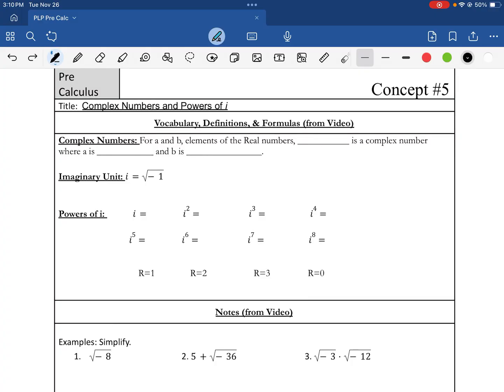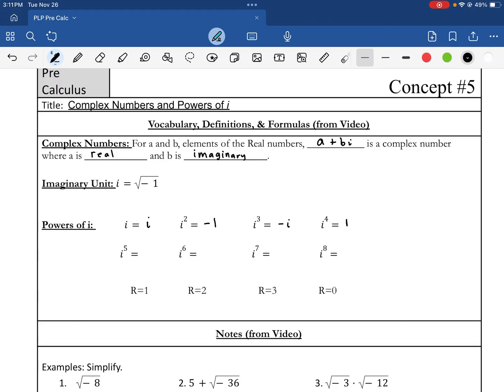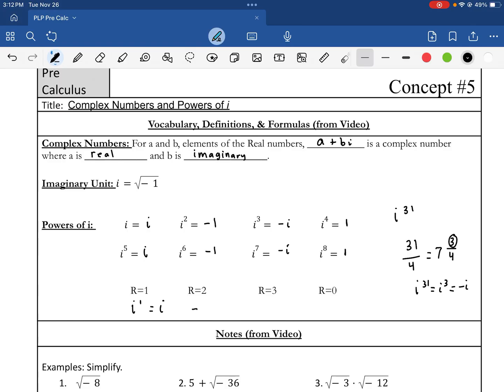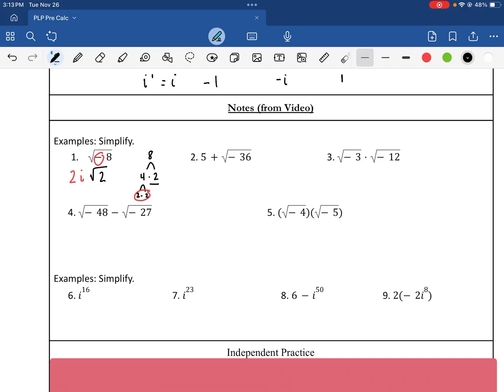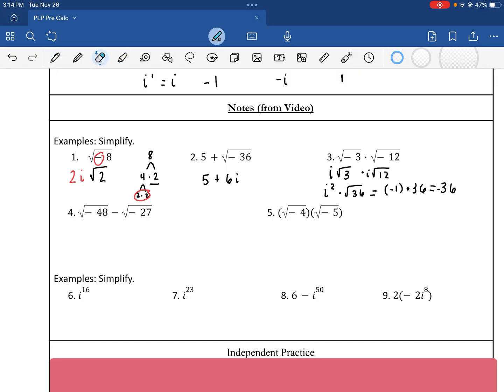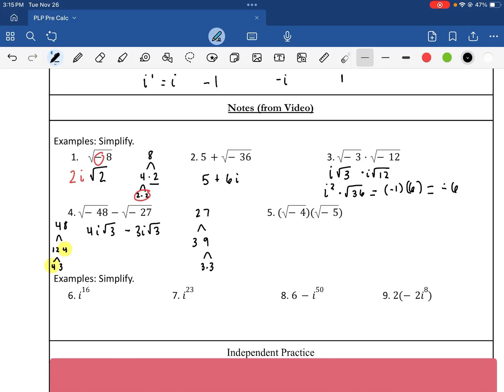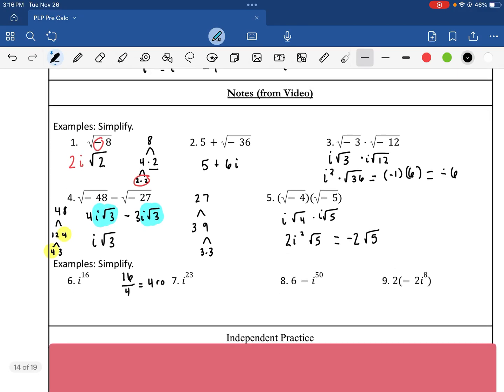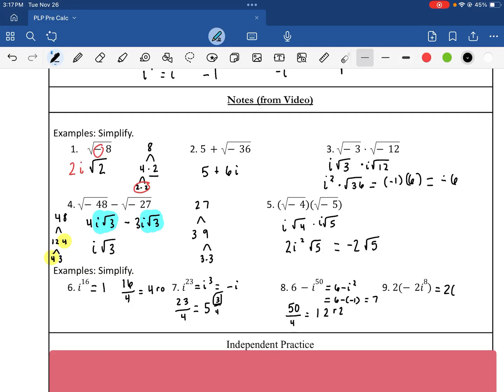PLP Pre Calculus - Concept #5